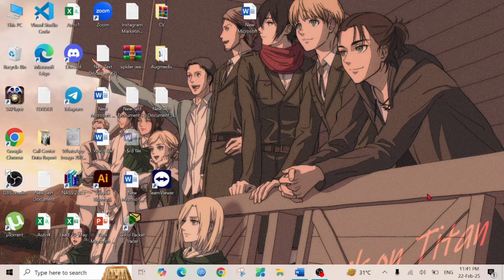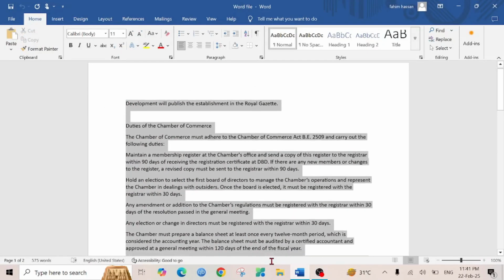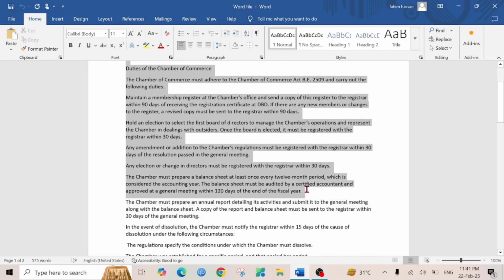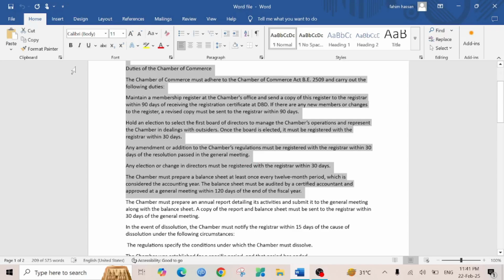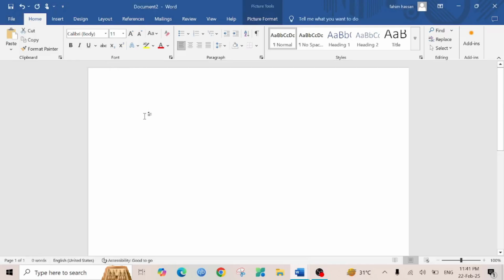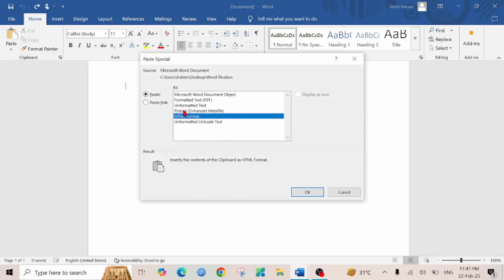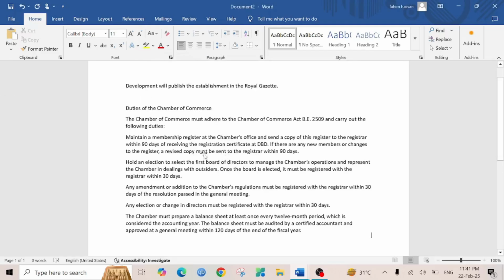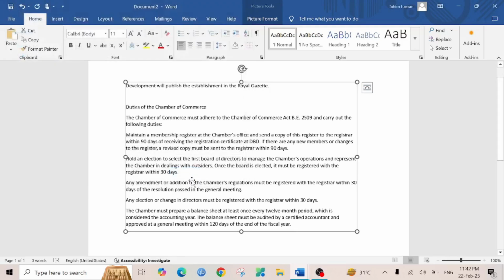How to Convert Word Document to JPEG Image | Save Word document as image (png, jpeg gif, tif, bmp)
How to Convert Word File to JPEG: Save Word document as image
In this video, I'll show you how to convert word document to an image. If you have a design in ms word and want to save it as a picture, then this tutorial is for you.